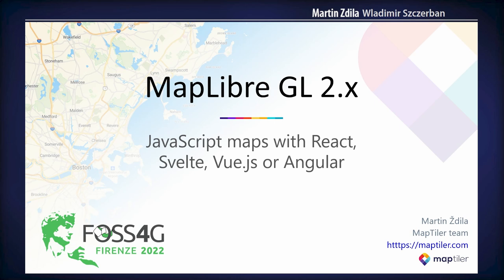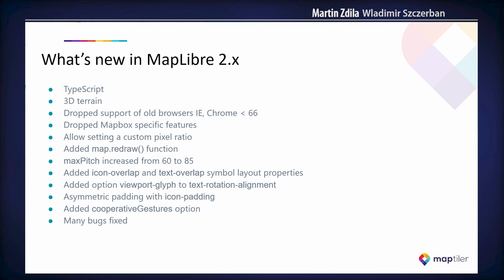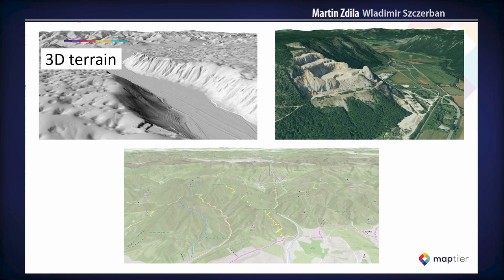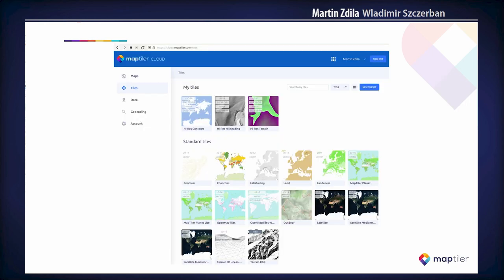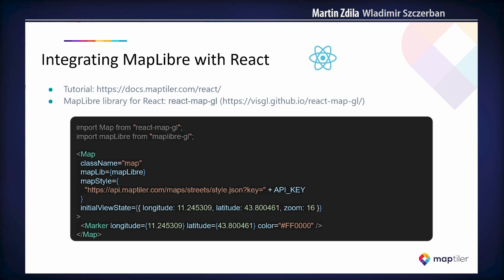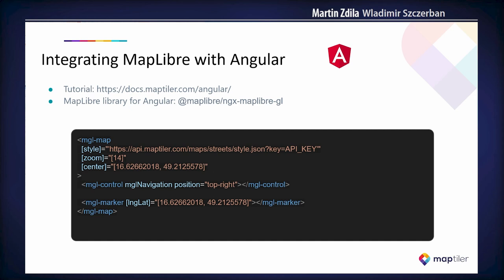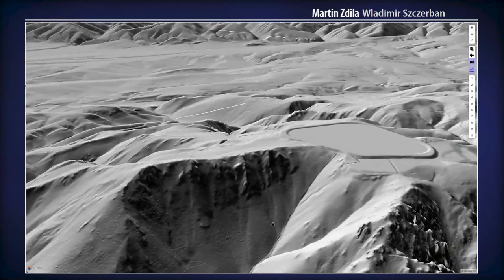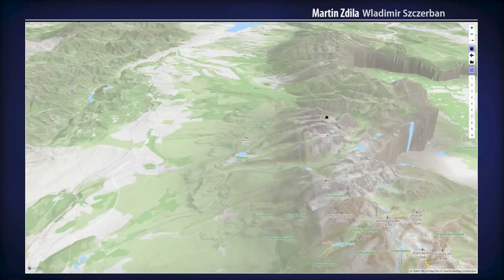FOSS4G 2022 | MapLibre GL 2.x - JavaScript maps with React, Vue.js, Svelte or Angular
What's new in MapLibre version 2? We'll explore all the latest features of the library, including its new 3D capabilities. We'll also show you get started with MapLibre in whichever frameworks you choose to work in. This talk will be useful for beginners through to experienced web mappers interested in MapLibre.
Along with the 3D capabilities, there are new styling functions and also the move from JavaScript to Typescript to discuss. We'll show you some snippets of these new features and demonstrate the power of MapLibre.
For those getting started with web mapping or learning new frameworks, we will show you how to use MapLibre in your own application. We will introduce practical code examples in React, Vue.js, Angular or Svelte, creating a simple map component.
By the end of this talk, you should have all you need to get started building apps with MapLibre and the main JavaScript frameworks.

Wladimir Szczerban
Petr Pridal
Martin Zdila